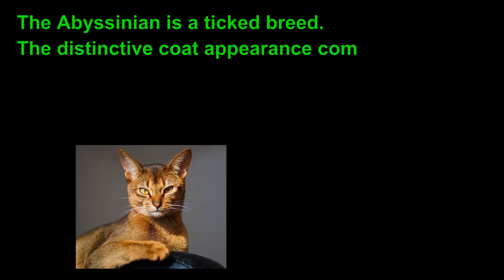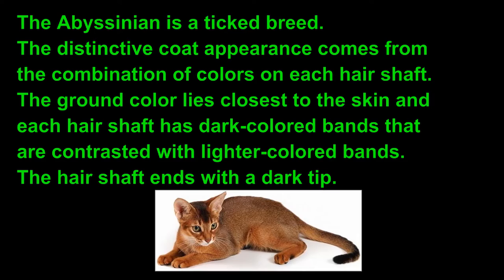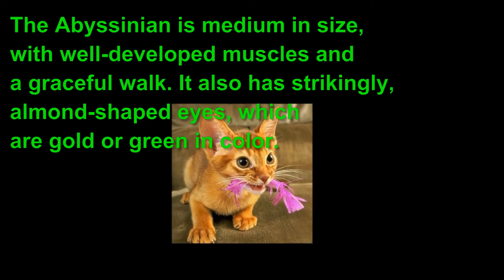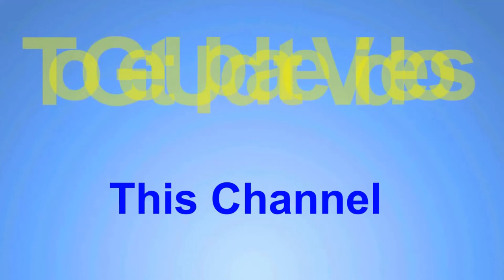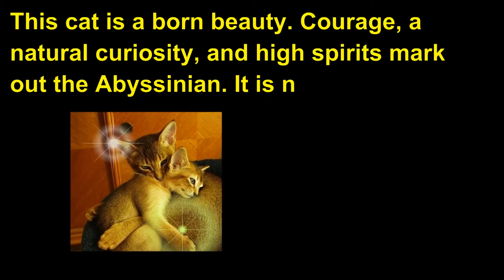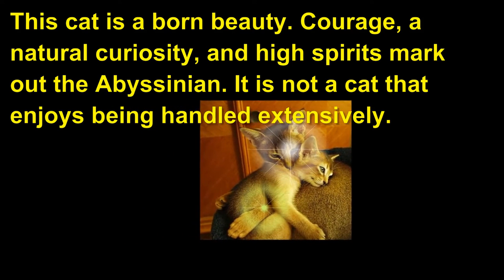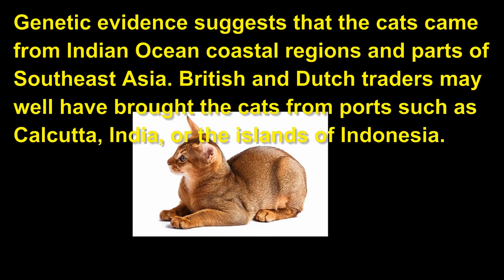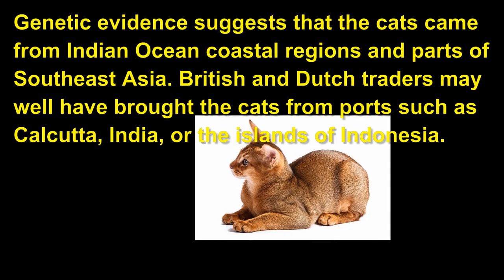Abyssinian Cat Breed | Romantic Cat and Kittens Pictures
The Abyssinian cat is not for people who need ornamental cats to inform the rust-colored carpet, or for folks that need cats that revel in being picked up and cuddled. AbyssinianCat are brave, curious, and immoderate-energetic, even as restrained abyss have a tendency to end up struggling bundles of fur with extra than the equal old range of elbows.

This video is related such as- Abyssinian, Abyssinian cat, Abyssinian kittens, Abyssinian kittens for sale, and Abyssinian cat for sale. But, that is not to mention that Abyssinians are aloof or standoffish.

While Abyssinian will cheerfully entertain themselves, they'll be maximum happy whilst worried in everything of your existence. They may be specifically worried at dinnertime. In reality, you'll understand it's dinnertime while small, hairy, meals trying to find missiles join themselves in your legs!

Abyssinians frequently perform antics in your leisure, earning them the reputation of being the clowns of the cat state. They'll frequently perch on shoulders, crawl beneath covers, and sit down on laps purring madly in advance than racing off to bat imaginary butterflies and make flying leaps at the tallest bookcases. Herbal athletes, no closed room or cabinet is cozy from their agile paws and inquiring minds.

Abyssinian Cat Breed Traits:
The Abyssinian is a ticked or agouti breed. The unique coat look comes from the mixture of colors on every hair shaft. The lighter or floor color lies closest to the pores and pores and skin and every hair shaft have darkish-colored bands which might be contrasted with lighter-colored bands. The hair shaft ends with a darkish tip.

Abyssinians have few genetic defects, but, like their lengthy haired counterpart the Somali, are vulnerable to gingivitis and teeth decay. If the Abyssinian can be professional to cooperate with ordinary tooth- brushing and programs of fluoride, and if periodic professional enamel cleaning and checkups are furnished, the trouble can be minimized. Abyssinians and Somalis are also vulnerable to amyloidosis, a renal sickness thought to be hereditary.

History of the Abyssinian cat breed:
Even though no character is aware of genuinely on the equal time as or in which the Abyssinian first regarded, the great stated tale is that pretty-cutting-edge breed is an immediate descendant of the sacred cats worshiped due to the physical manifestations of the gods within the temples and palaces of the historical Egyptians some 4,000 years inside the past. Abyssinians do look remarkably just like the cats depicted in Egyptian artwork of paintings and sculptures.

An Abyssinian named Zula has become transported from Abyssinia (now Ethiopia) to England at the surrender of the Abyssinian struggle in 1868, in line with dry. Staples in his 1874 e-book, cats, their factors, and plenty of others. However, whether or not or no longer or no longer the cat modified into a close by to that region is an undertaking to the hypothesis.

Modern-day-day genetic studies advise that cutting-edge-day Abyssinian can also have descended from a breed located in Southeast Asia and the coast of the Indian Ocean. Abyssinians do resemble the African wildcat (Felis Silvestri's lyrics), the progenitor of all domestic cats.

Abyssinians arrived in us within the early 1900s and were first exhibited in 1909. Energetic breeding of Abyssinians did now not begin until the 19 1930s, however then breeders made up for out of place time. In recent times, the Abyssinian is 2d best to the Siamese in recognition a number of the shorthaired breeds, regular with the CFA's registration totals.